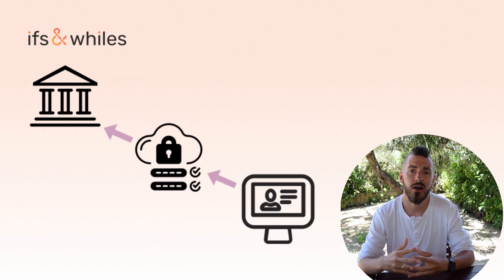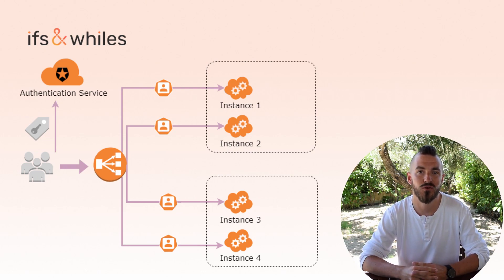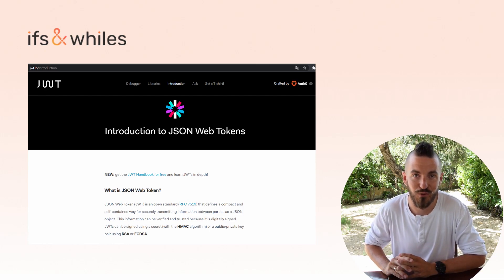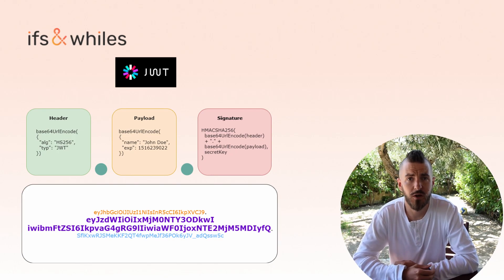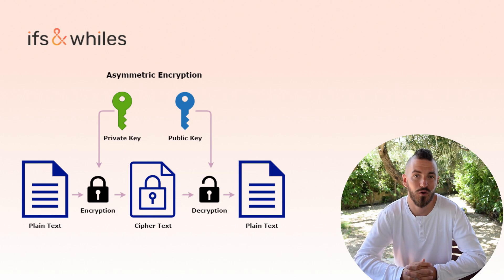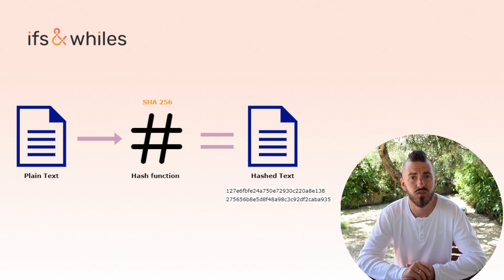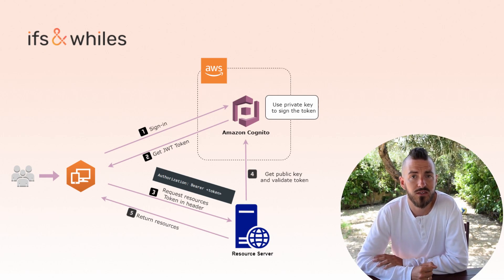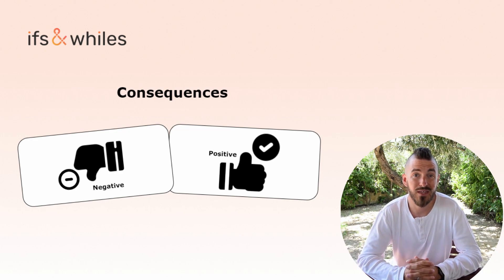What is JWT authentication? | When to use JSON Web Tokens ? | Explained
JSON Web Token ( JWT ) is a really popular way to implement user authentication in your apps. Due to its stateless nature and simplicity, JWT has become a popular solution for microservices architectures. Solutions like AWS Cognito or Auth0 based on JWT tokens therefore knowing how JWT works is essential.

In this video I will show you:
🔍 What is a JSON Web Token authentication ( in short, JWT )
🔍 How does JWT work
🔍 Why JWT is a stateless authentication
🔍  What problem JWT solves
🔍 What a JWT token consists of
🔍 What are the differences between stateless and stateful sessions?
🔍 What is an asymmetric encryption, and why you need to know it when you use JWT?
🔍 What are the negative aspects of using JWT?